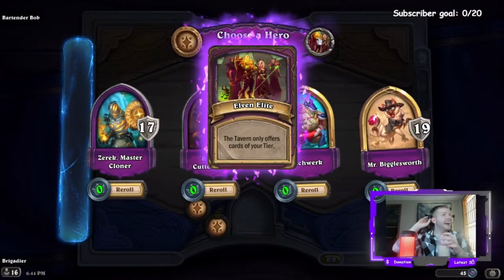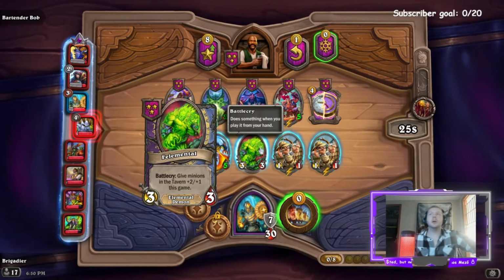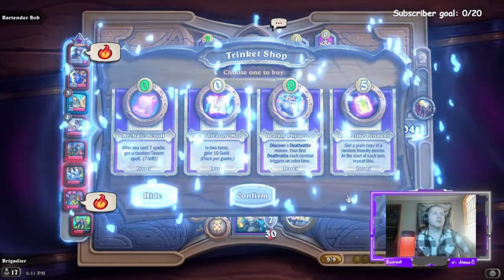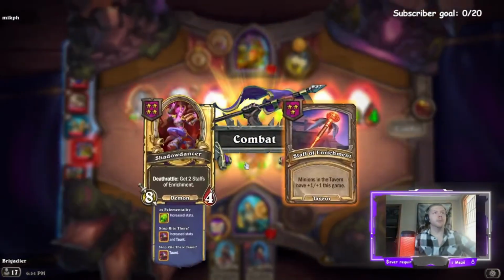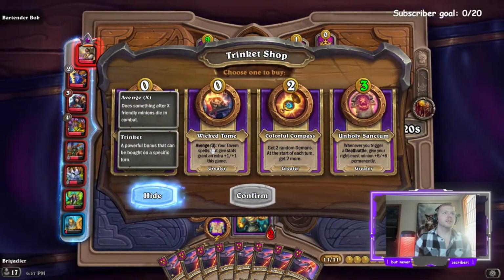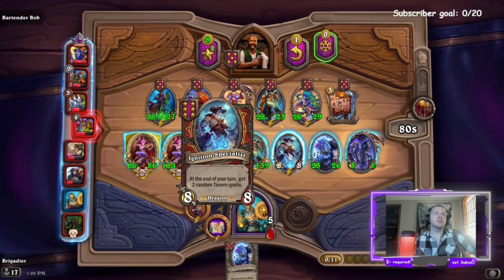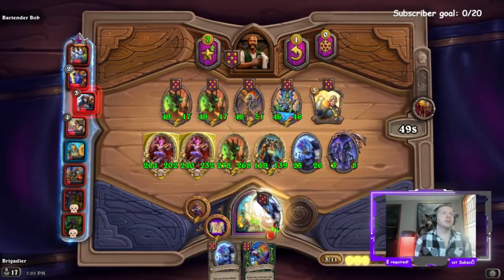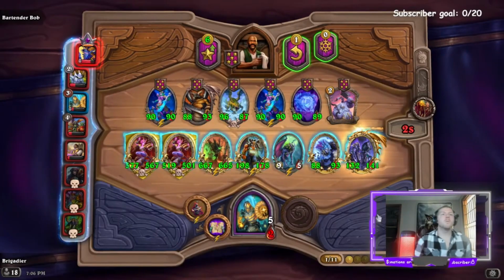+400/+400 FELLFIRE Tavern Concubine Comp | BlizzardStrategy Hearthstone Battlegrounds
This game was the perfect example of sticking to the script. We made a plan, executed that plan, and against all odds... Completely stole the lobby despite what it may have looked like early on!